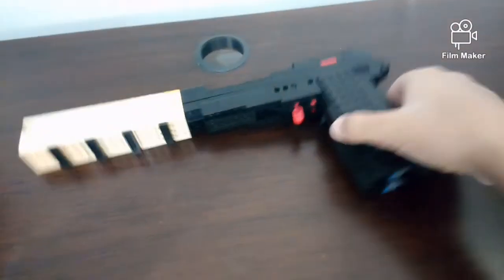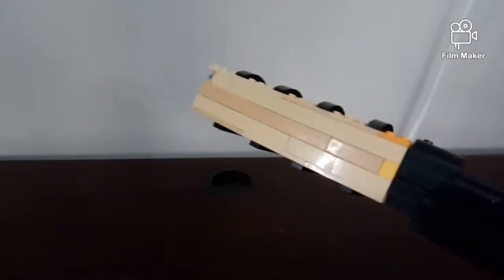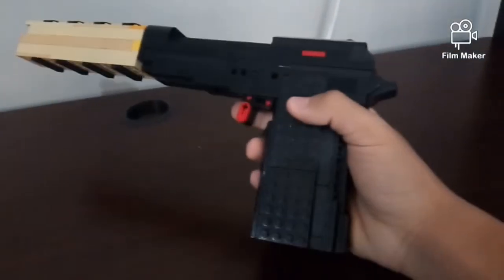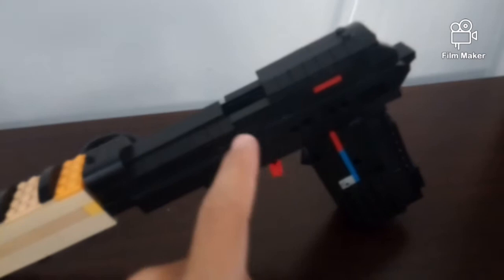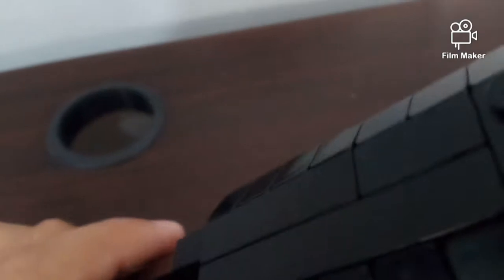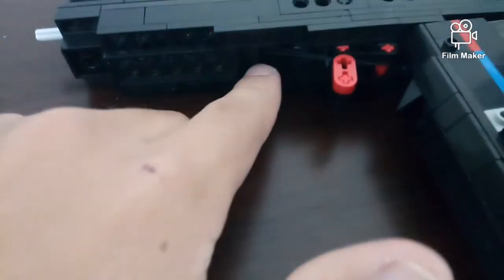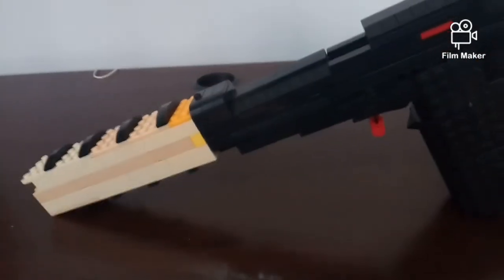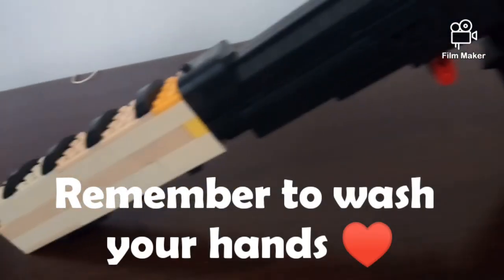Rainbow six siege (PRB-92) Lego Luison